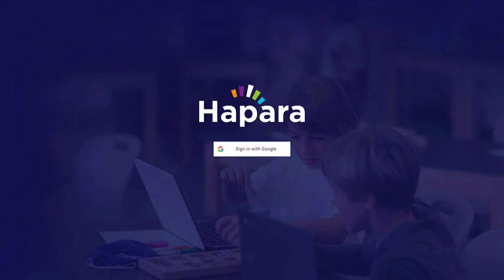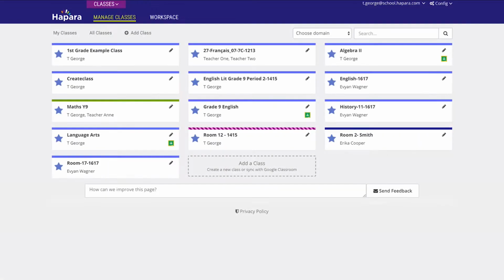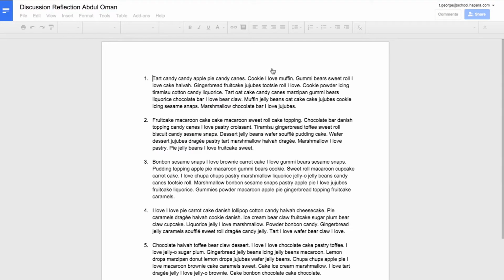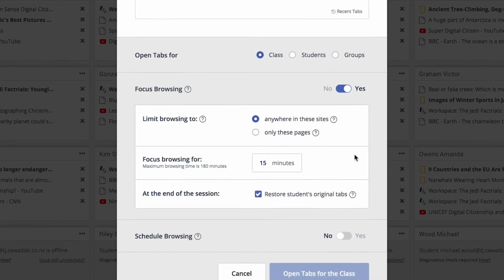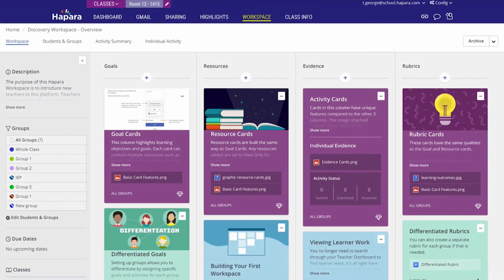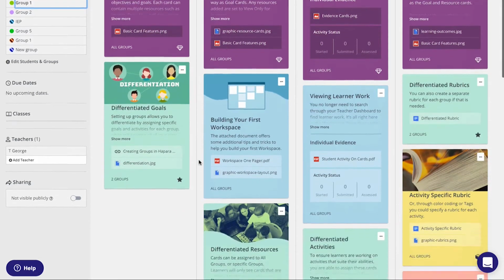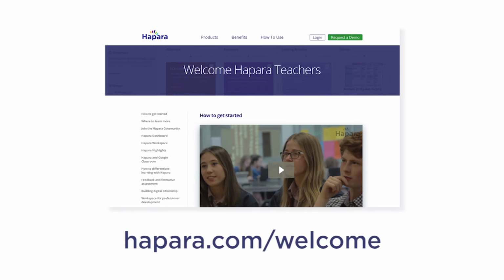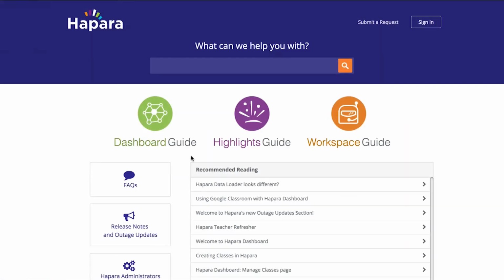Hapara Overview - How To Use Hapara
👋 Kia ora! Want to learn how to use Hapara in your classroom?
Hapara helps schools make the shift to digital learning by making it easier to view and manage learner work in the cloud.

Hapara also works with G Suite, making it more efficient and easier to use in the classroom.